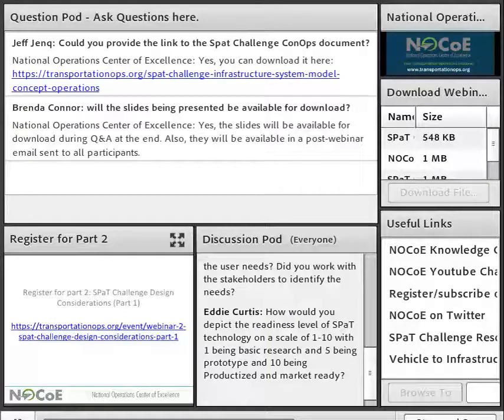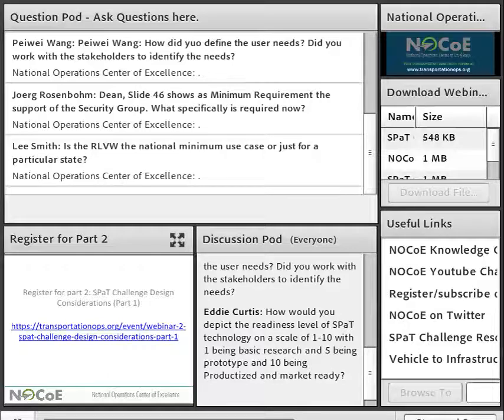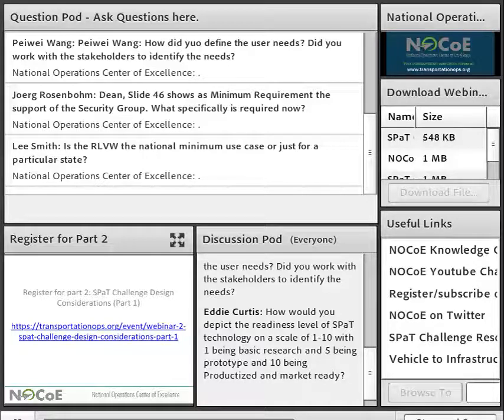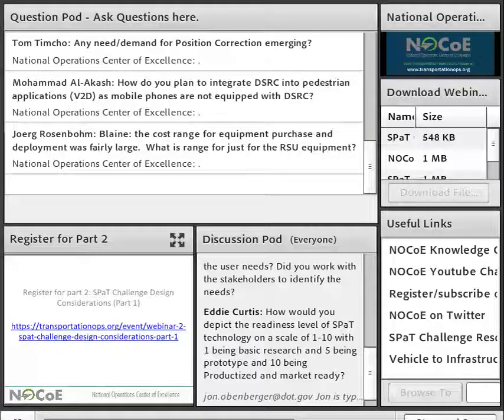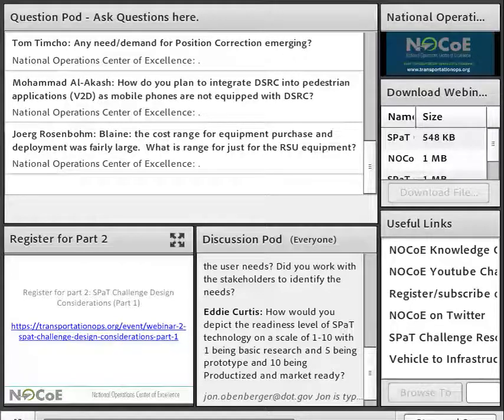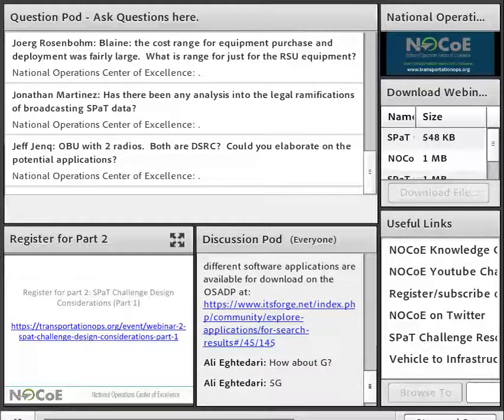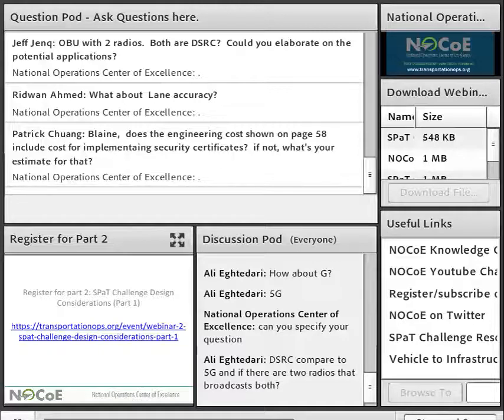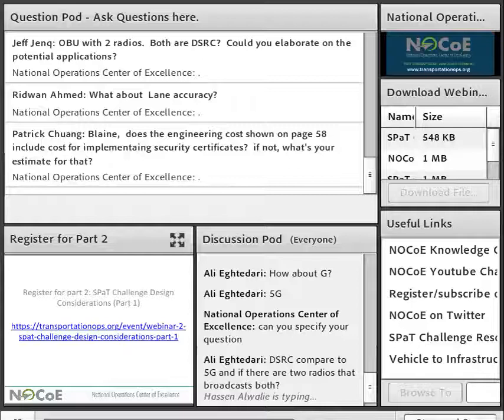SPaT Challenge Webinar #1 - Q&A